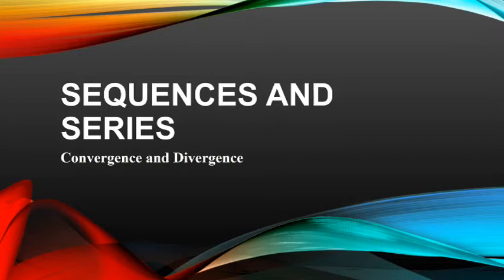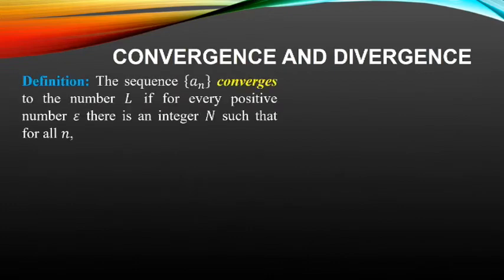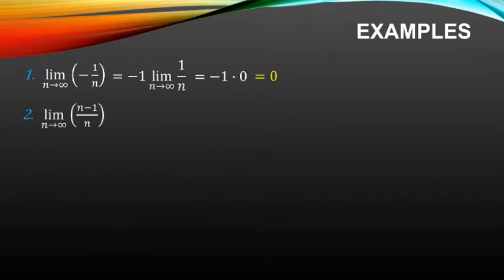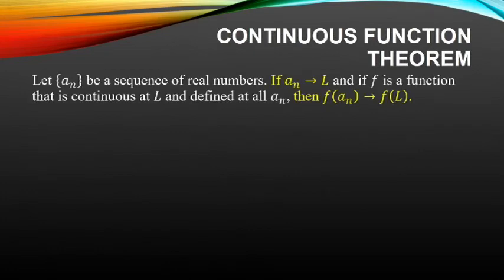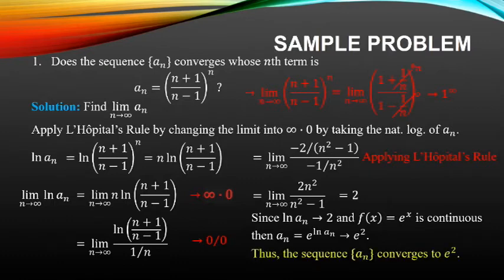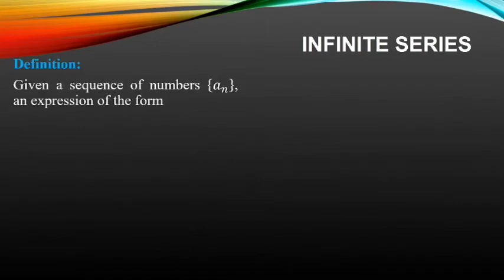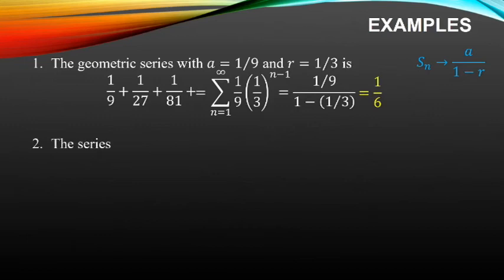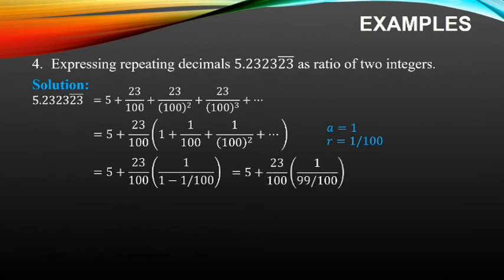SERIES and SEQUENCES | CALCULUS 3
This video is a lesson about the convergence and divergence of sequences and infinite series